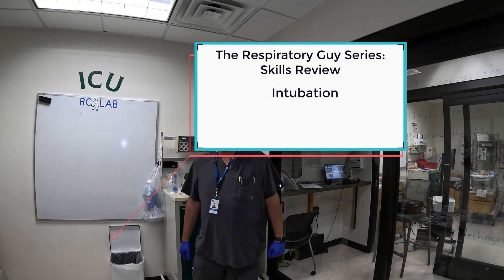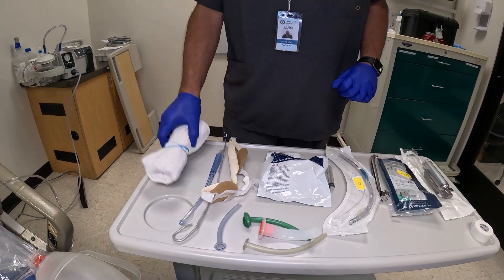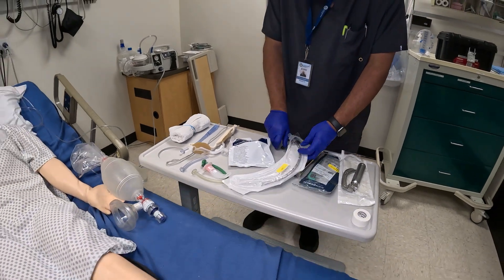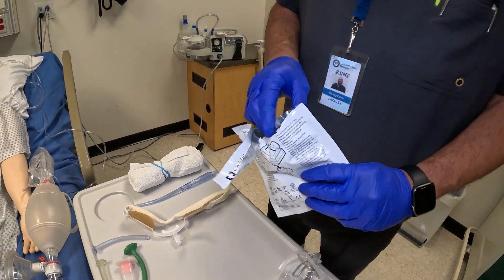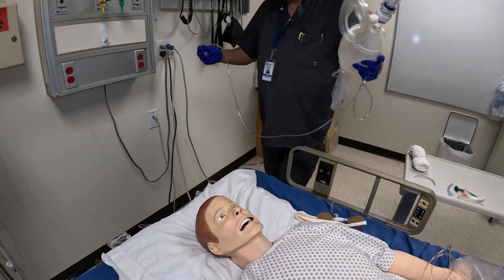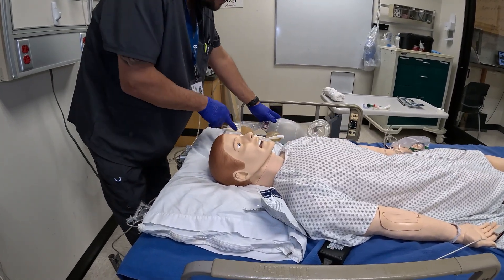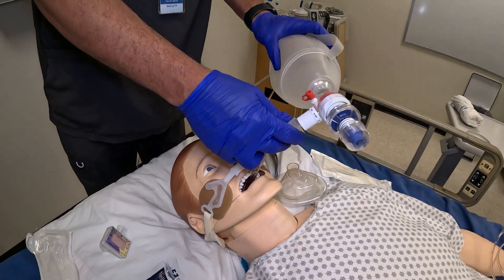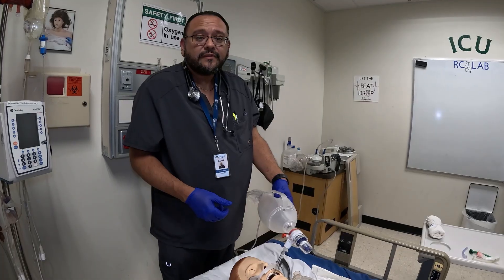The Respiratory Guy Skills Series: Intro to Intubation for Respiratory Therapist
Greetings everyone, this week's video in our skills series is "Intro to Intubation".